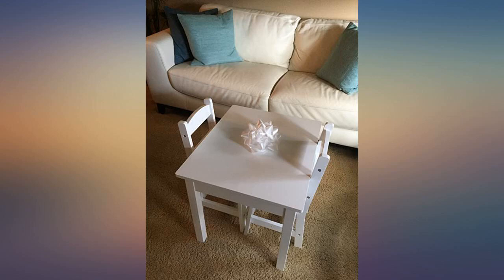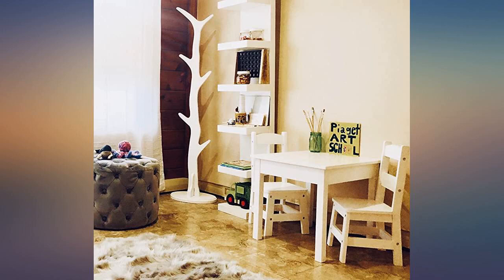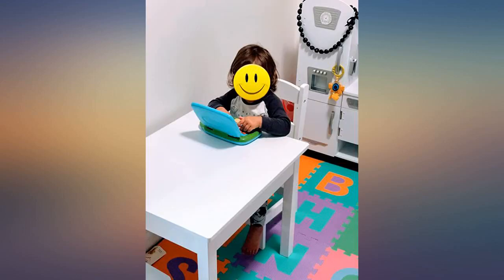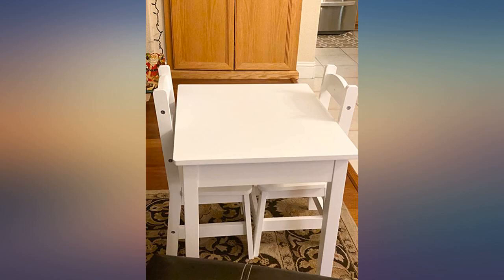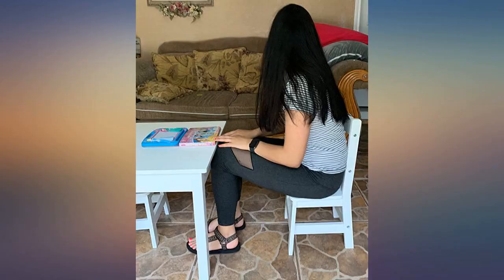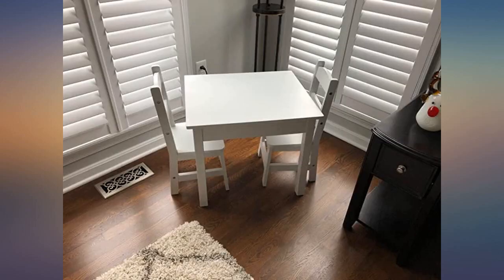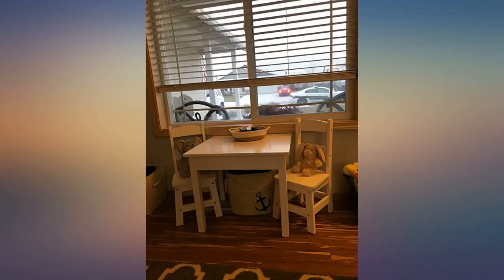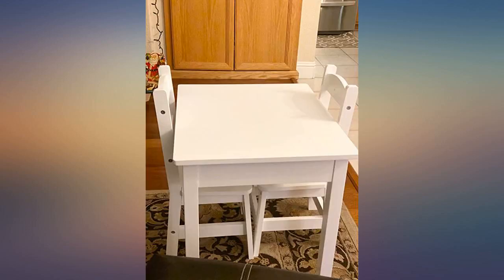Melissa & Doug Tables & Chairs 3-Piece Set - White review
Main Features:
by entering your model number.. EASY-TO-ASSEMBLE KIDS FURNITURE SET: The Melissa & Doug Solid Wood Table & Chairs set is sized just right for kids, with chairs strong enough to hold adults, too. STURDIEST SAFETY STANDARDS: Our testing goes above and beyond the industry standard to ensure our wooden furniture’s stability. These chairs received a weight rating of 150 pounds, meaning they had to pass testing to hold three times that amount!. GREAT FOR SCREEN-FREE PLAY: Our table and chairs set is ideal for playing games, working on puzzles, creating arts and crafts, enjoying real and pretend meals, and more. The 2 chairs stand 24.75 inches high with an 11-inch seat height. GIFT FOR KIDS 3 TO 8 YEARS: This Solid Wood Table and Chairs set makes an ideal gift for kids ages 3 to 8 years. Add an extra Melissa & Doug Pair of Wooden Chairs to make room for friends.. “THE GOLD STANDARD IN CHILDHOOD PLAY”: For more than 30 years, Melissa & Doug has created beautifully designed imagination- and creativity-sparking products that NBC News called “the gold standard in early childhood play.”. 100% HAPPINESS GUARANTEE: We design every toy to the highest quality standards, and to nurture minds and hearts. If your child is not inspired, give us a call and we'll make it right. Our phone number is on every product!